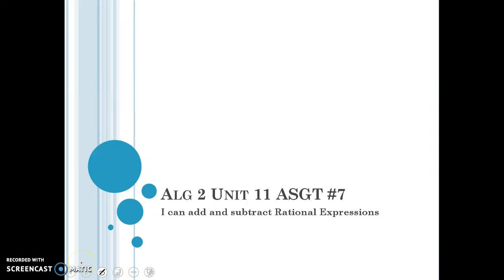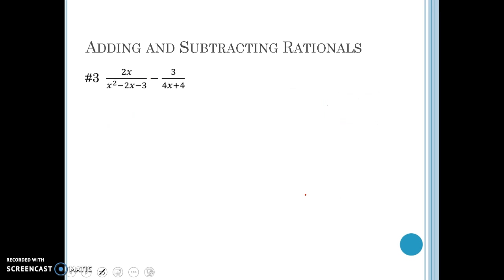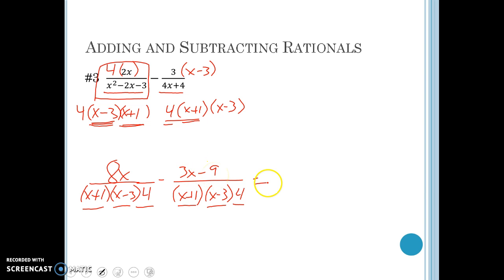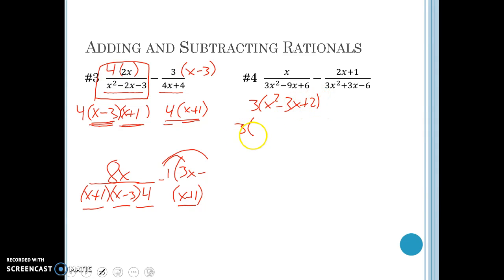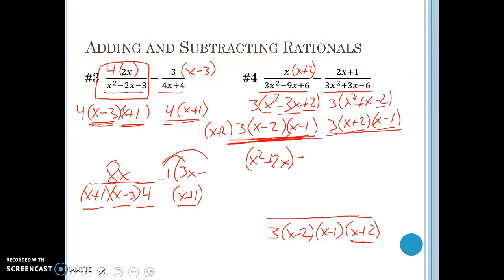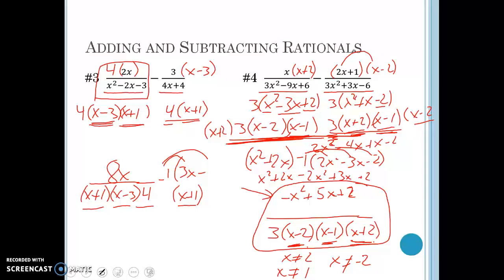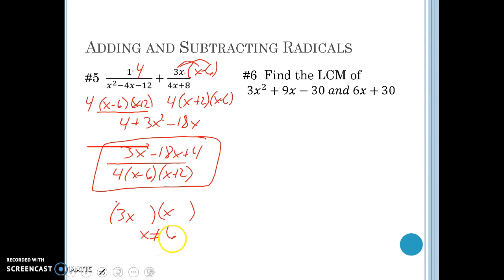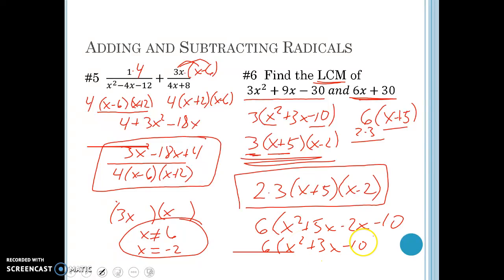Alg 2 Unit 11 ASGT #7